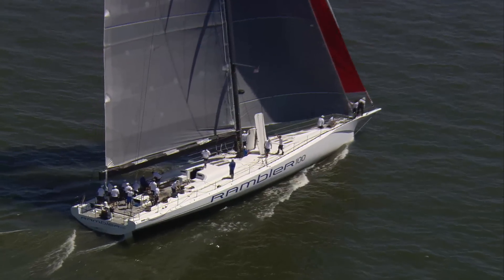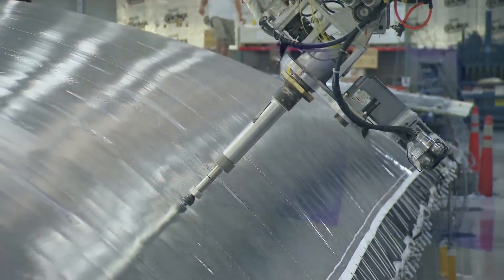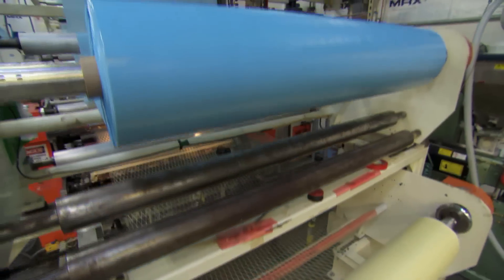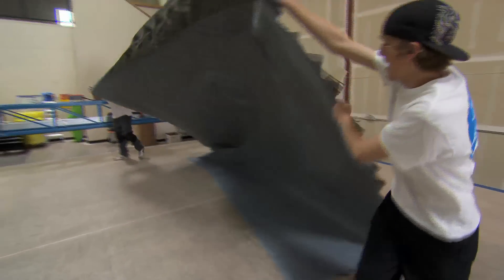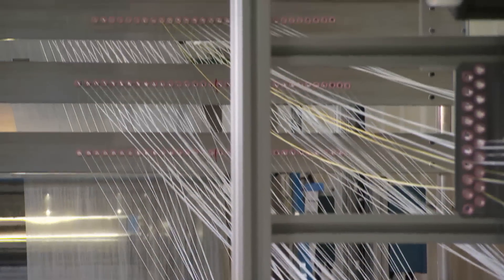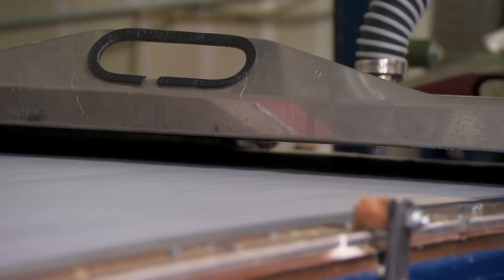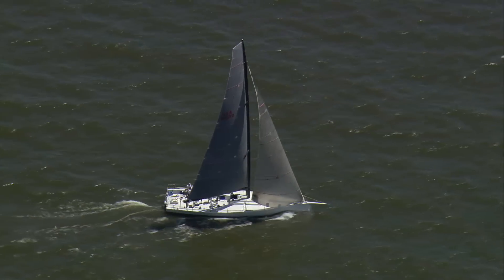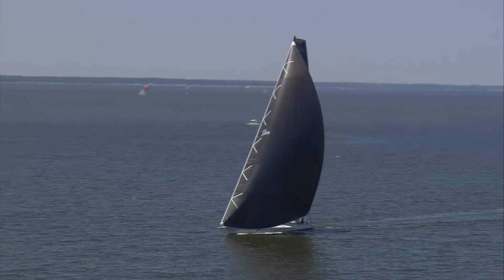North Sails 3D Technology